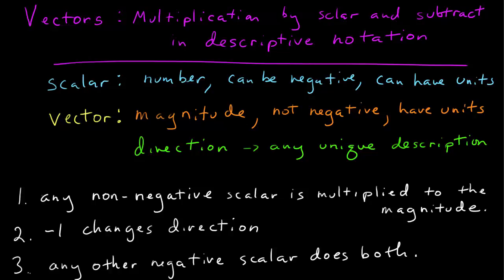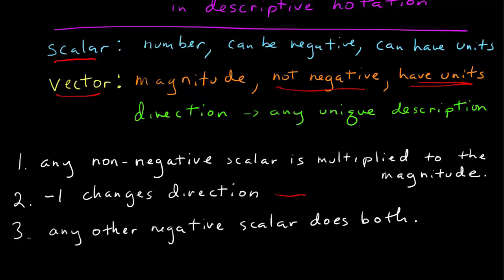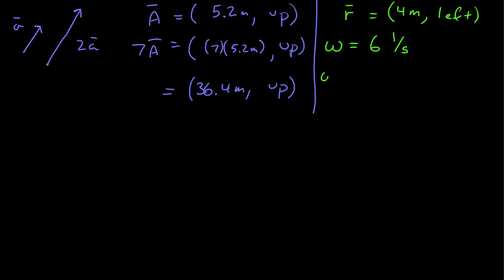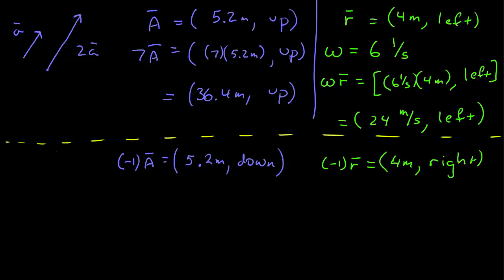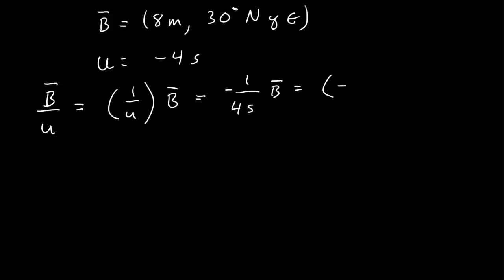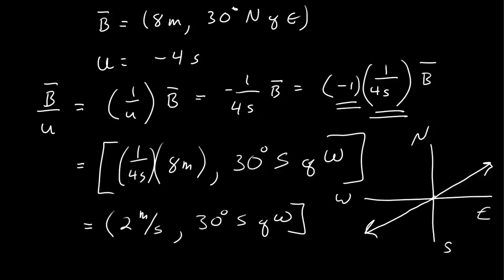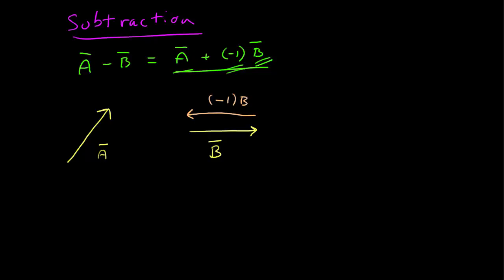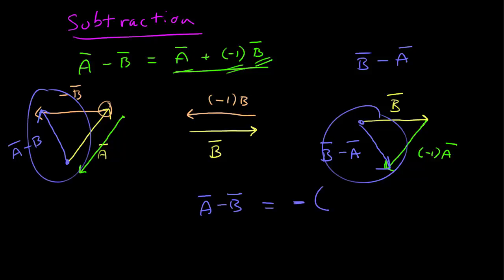Vectors: Multiplication by a Scalar and Subtraction in Descriptive Notation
Multiplication by a Scalar and Subtraction in Descriptive Notation